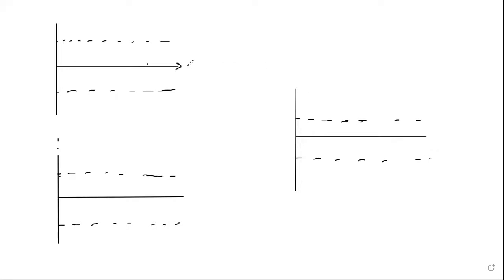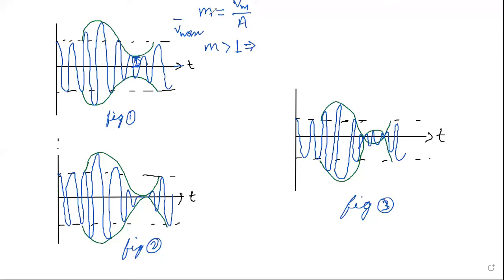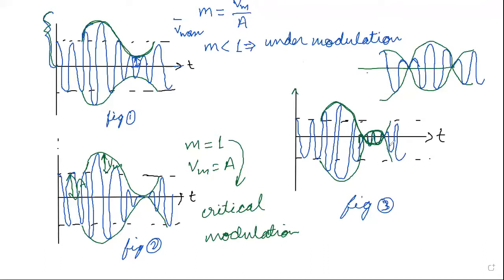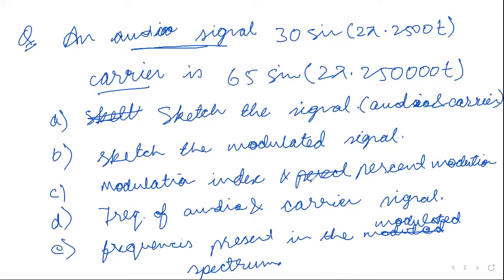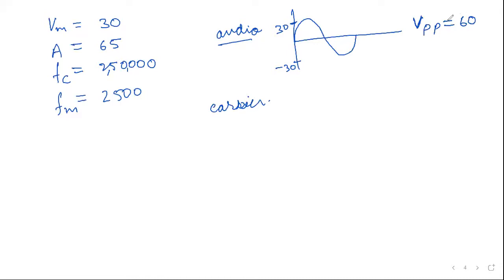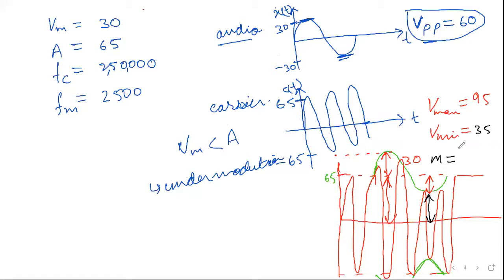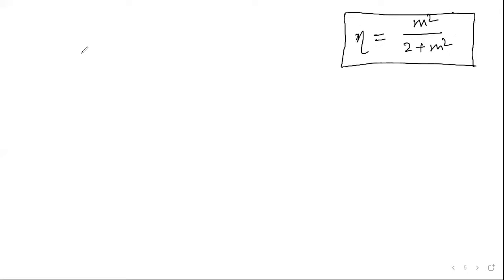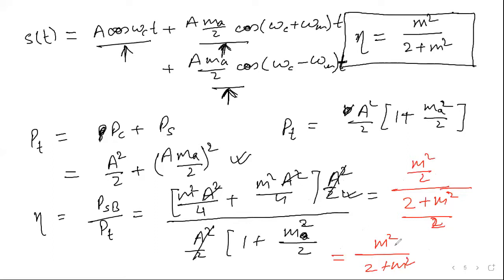Lec 8 Modulation Index, Numericals